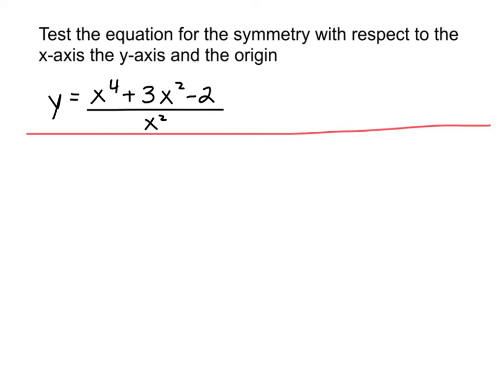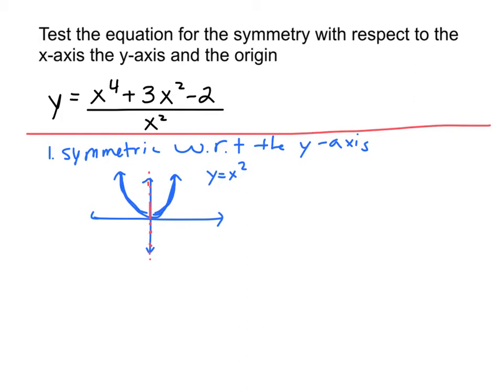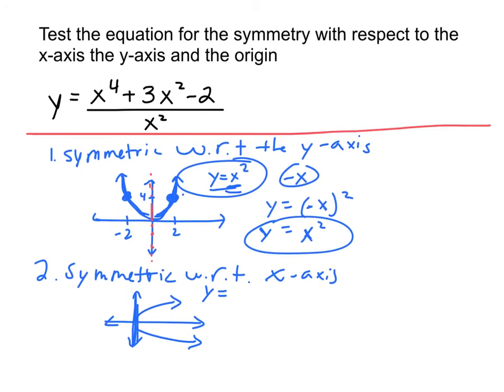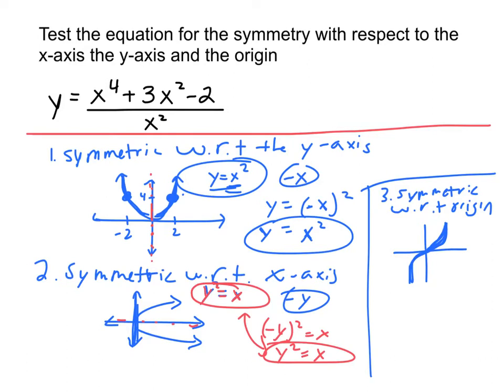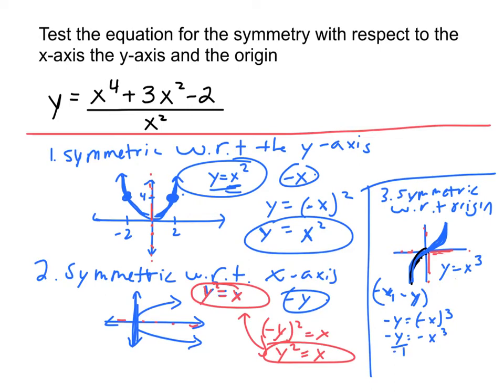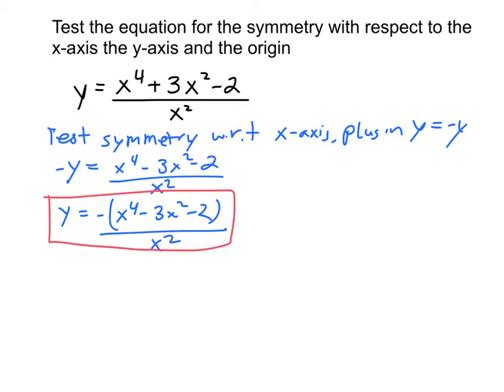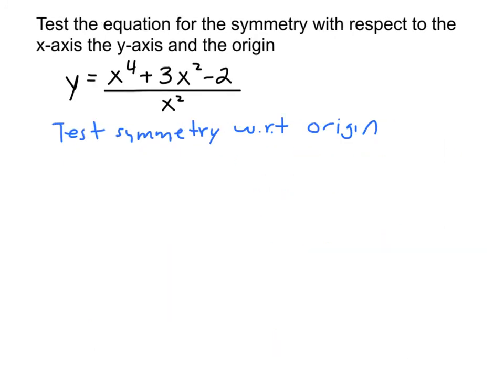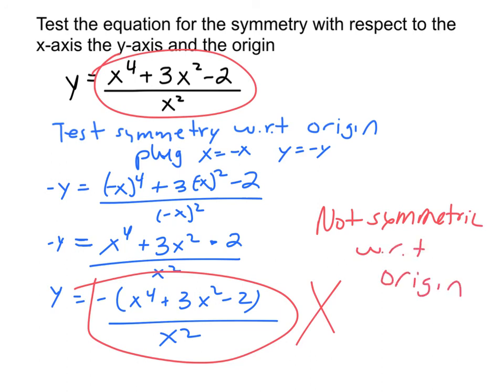26 - Find the symmetries in a graph